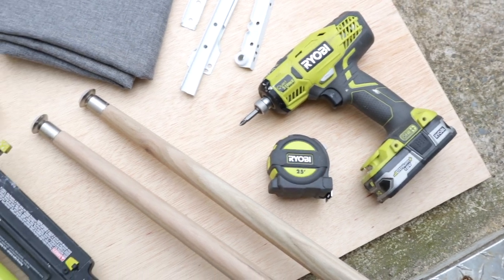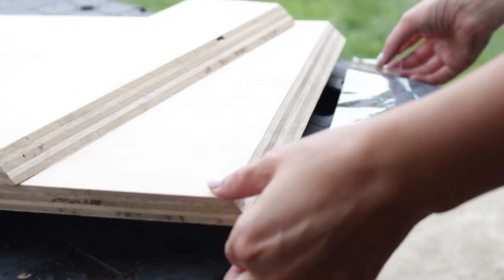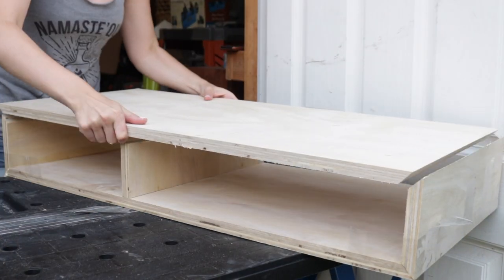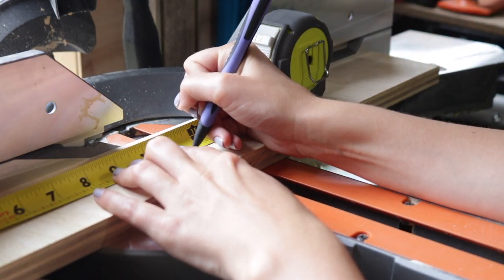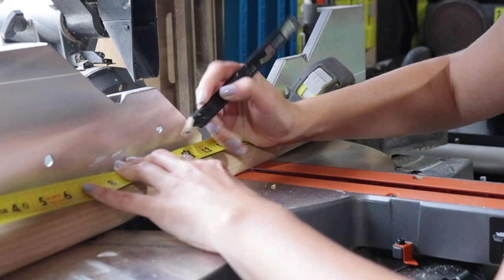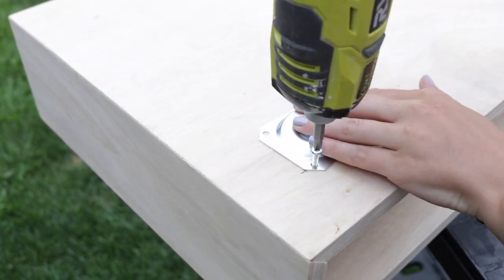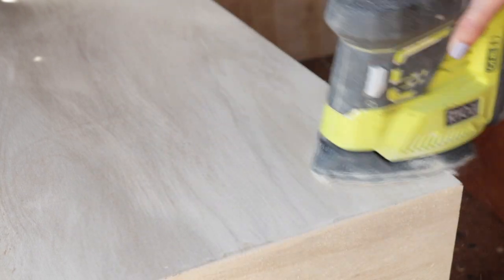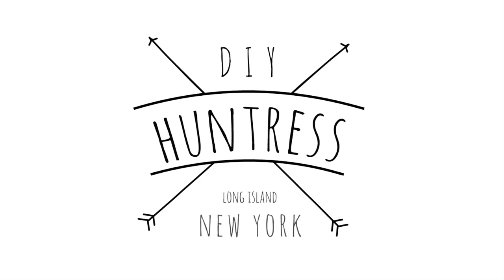DIY Storage Bench With Upholstered Seat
Learn how to make a DIY storage bench with an upholstered seat drawer as part of my Functional Projects campaign with RYOBI Power Tools! This bench was made using plywood and includes a no-sew custom upholstered bench seat.

Link to step-by-step instructions, cut list, & free printable plans on RYOBI Nation

Also, make sure to visit my "Past Projects" tab for more project ideas!